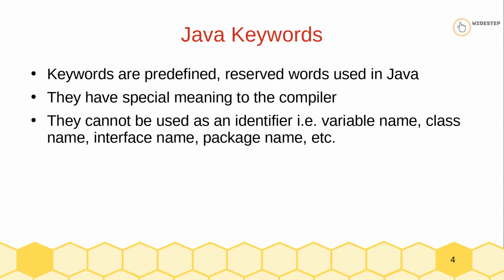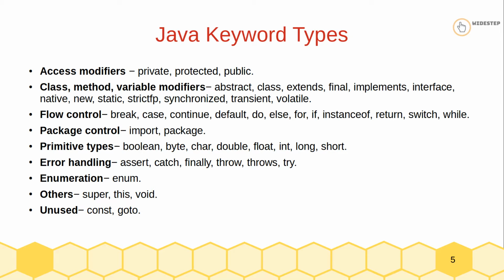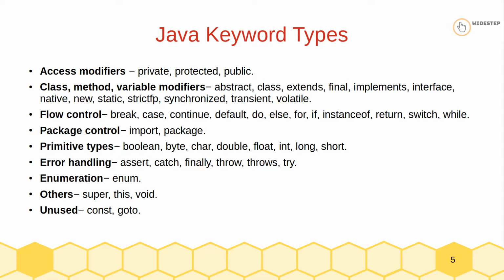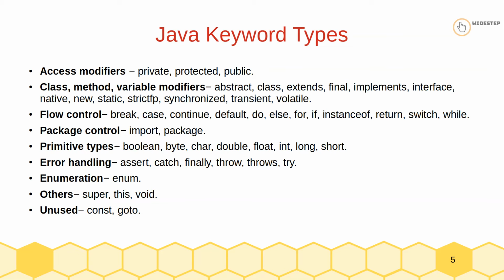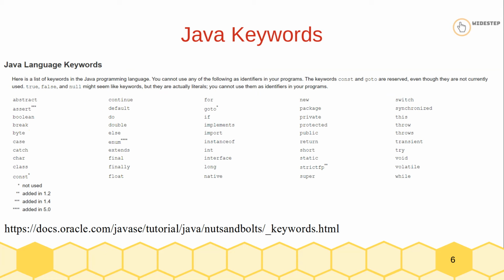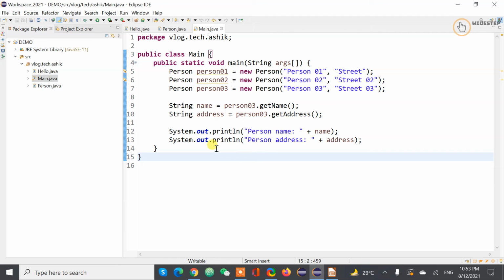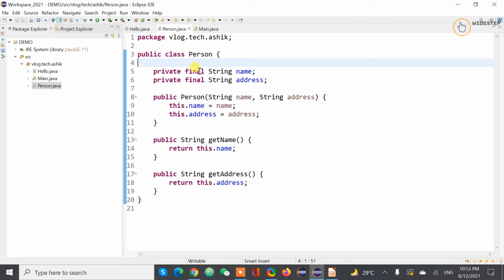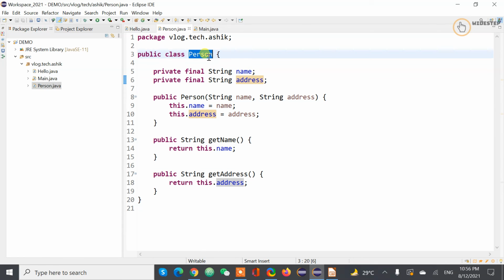Java keywords explained with example | Java Basics - 05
Further online reading:-